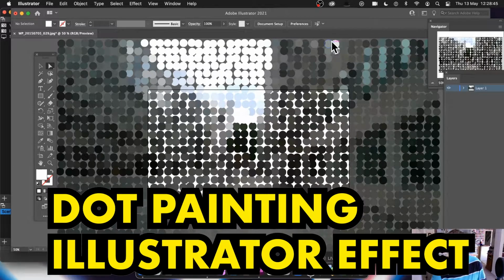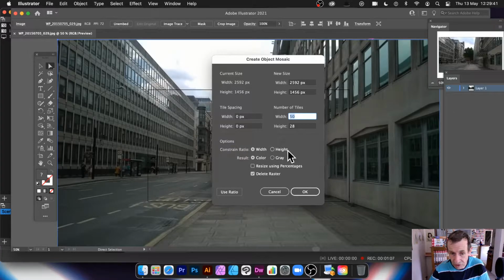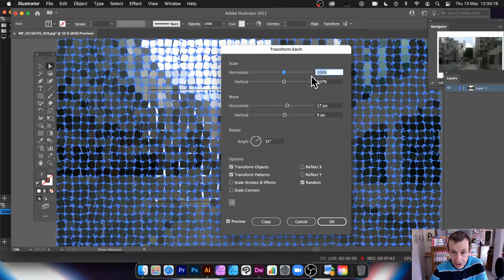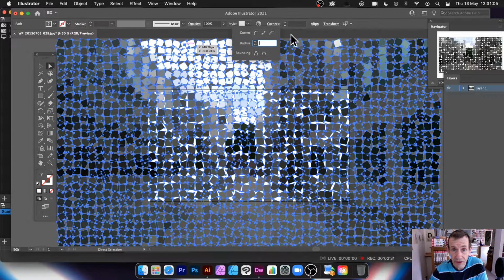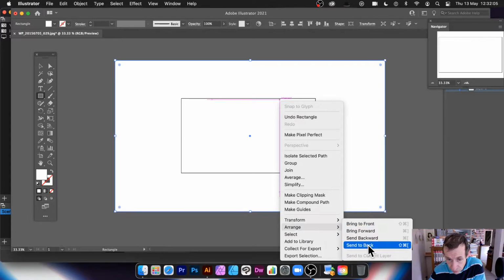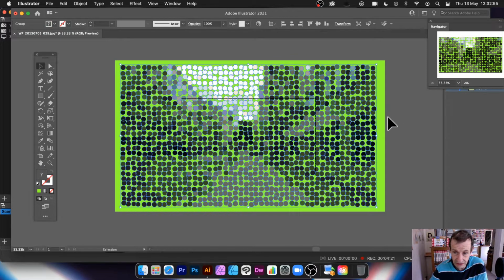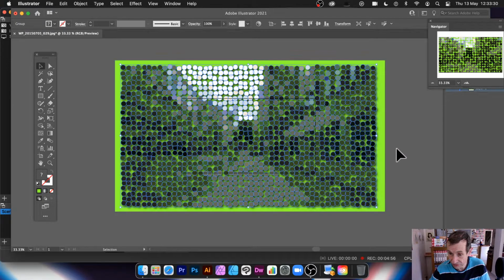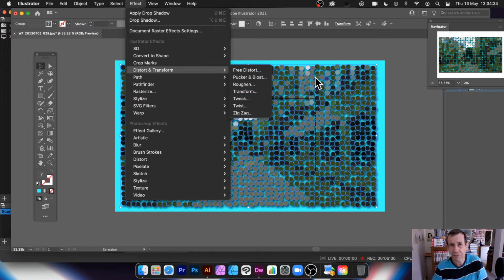Illustrator tutorial : Dot painting effect from images Seurat like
Illustrator tutorial: Dot painting effect from images Seurat like - create dot designs via object mosaic and corners.